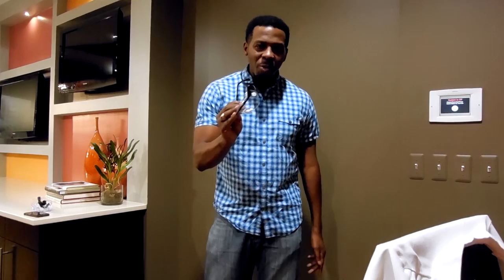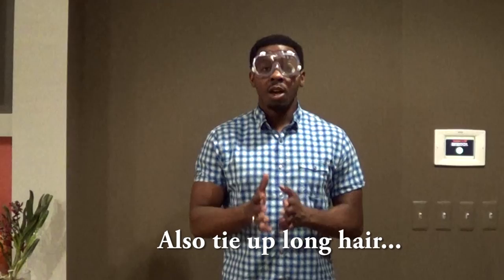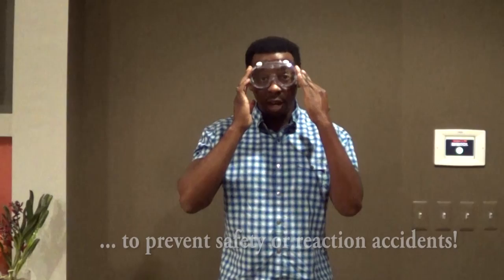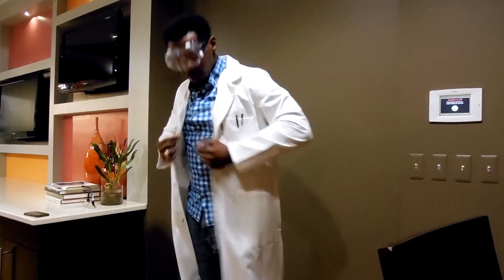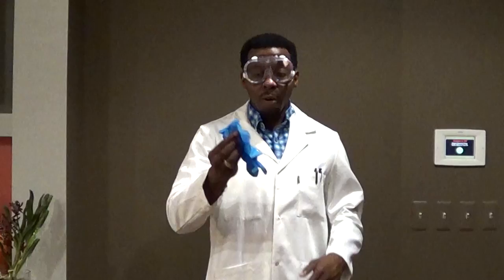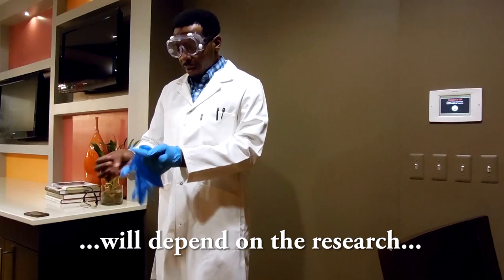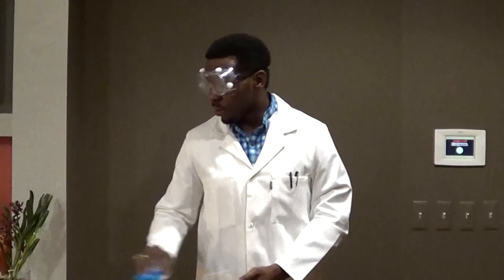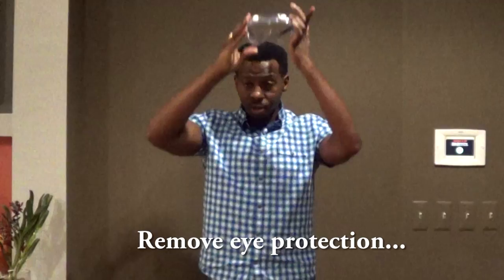Lab Safety PPE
Dr. Boyd explains appropriate attire for performing reactions in the lab.  Appropriate lab attire is also known as Personal Protective Equipment (PPE), and is meant to minimize the chance for the researcher to be harmed by the reactions they are carrying out.